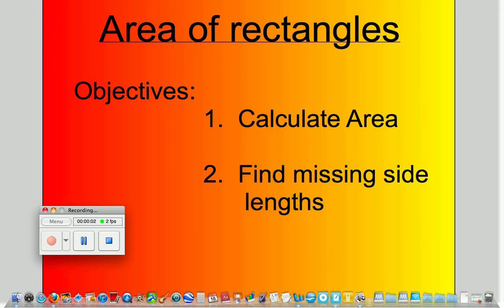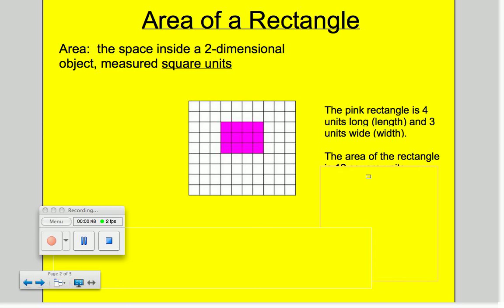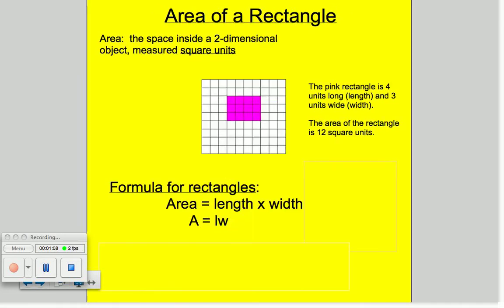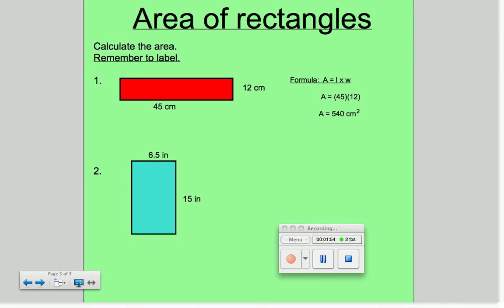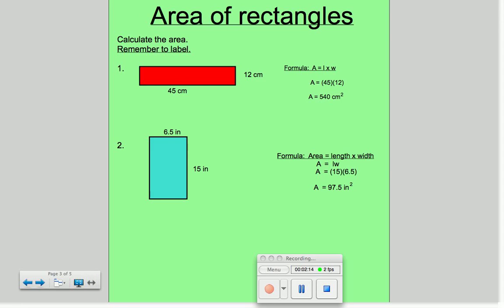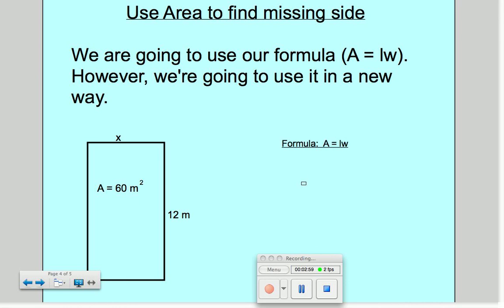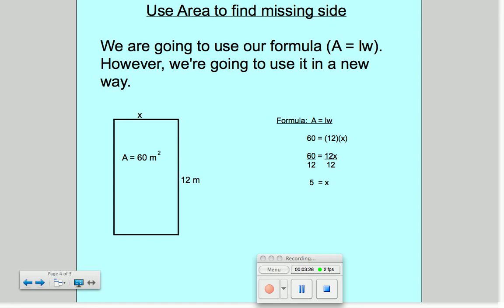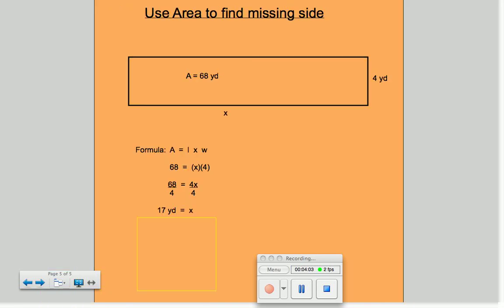Area of Rectangles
This video shows the learner how to calculate the area of a rectangle.  Use of the formula (area = length x width) and appropriate labeling (square units) is discussed.